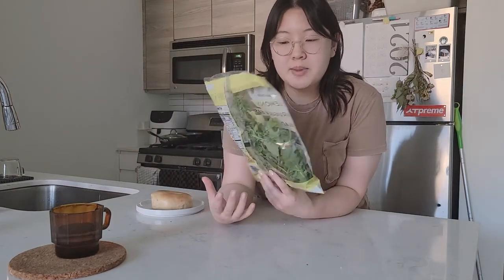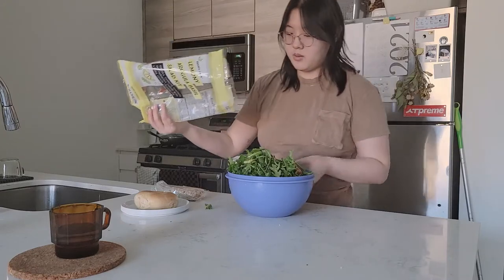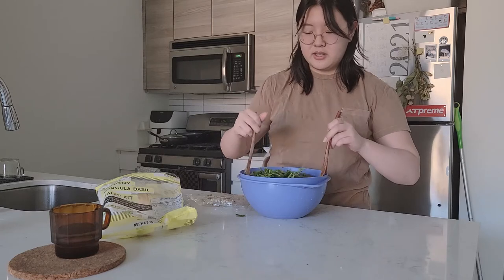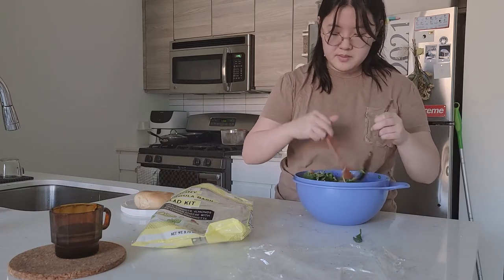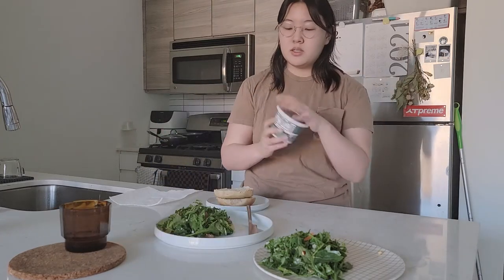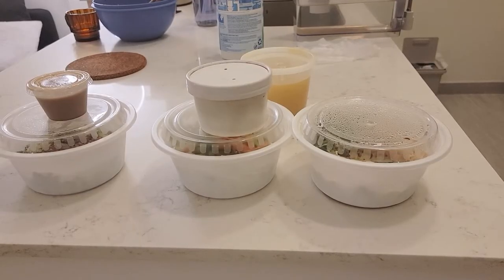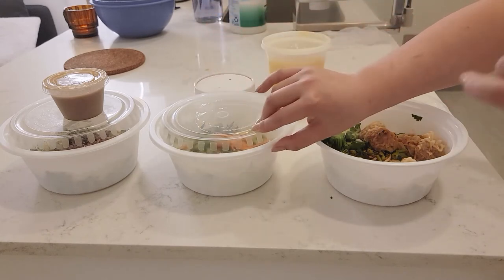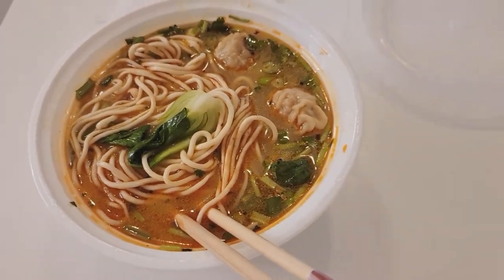CLEANING THE APARTMENT FOR GUESTS | 12 DOV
^･ｪ･^ Instagram: __.henri.__